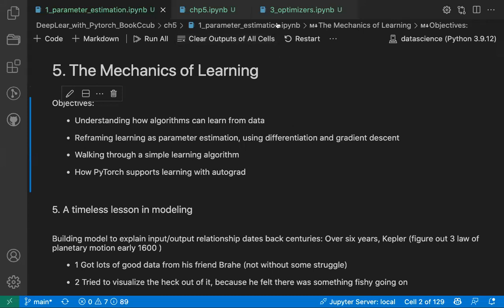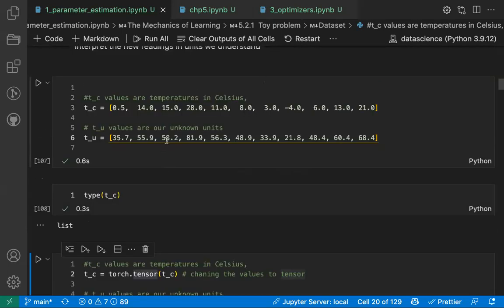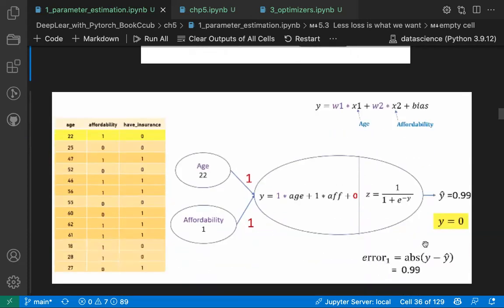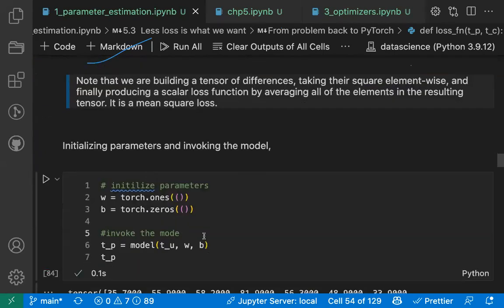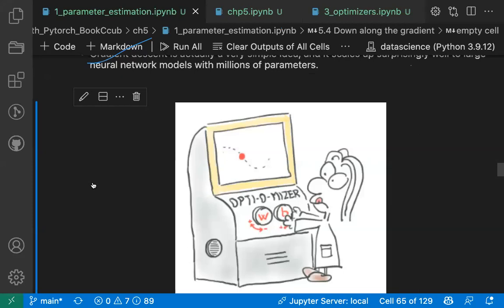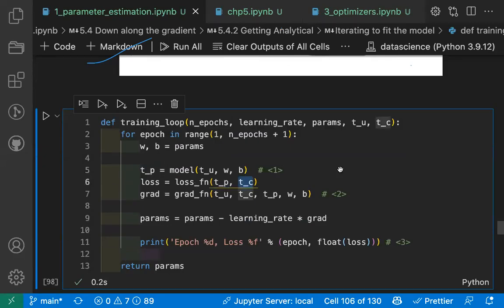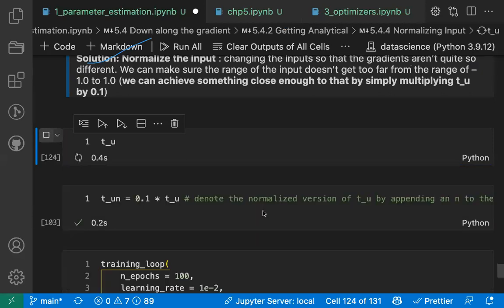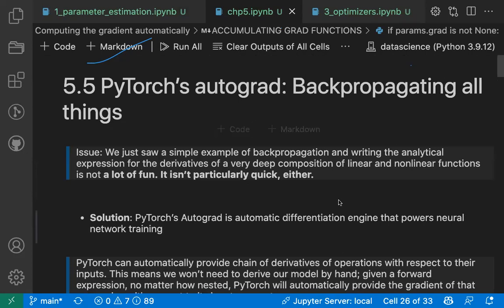Deep Learning with Pytorch book club (Chapter 5 : Mechanics of Learning- Part 1)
Shamsuddeen presents chapter 5 of the this bookclub